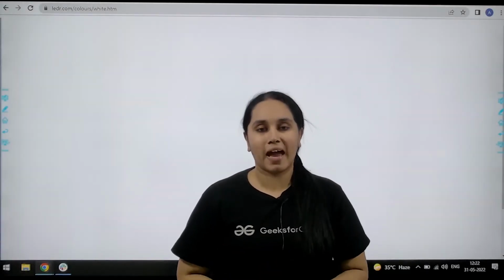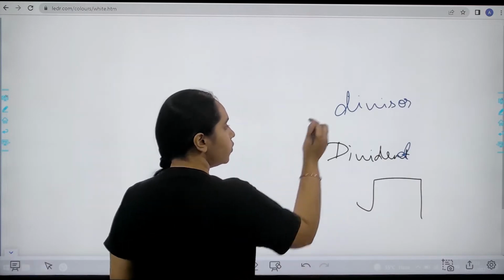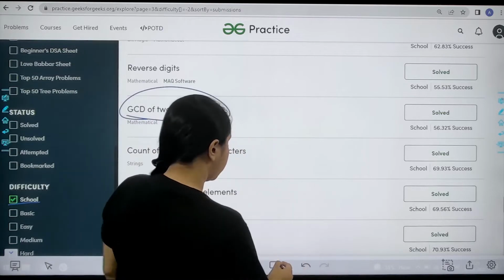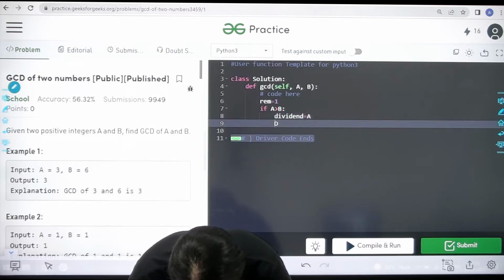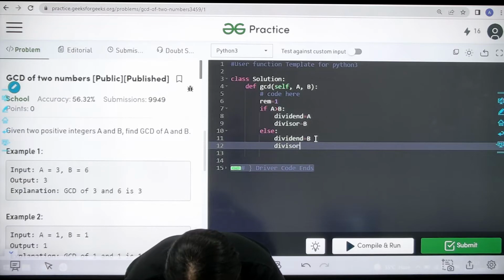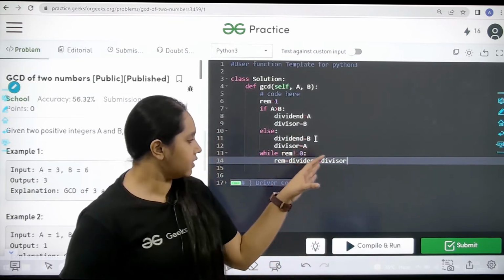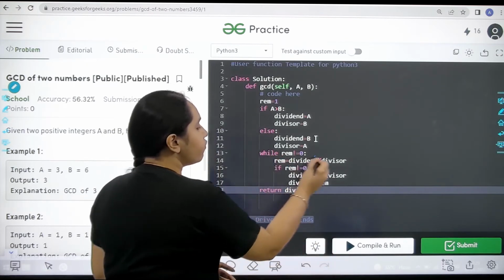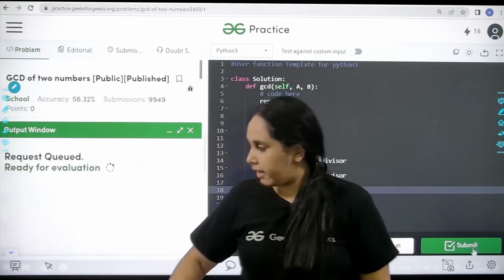GCD of Two Numbers | School Practice Problem | GeeksforGeeks School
Join Avneet Kaur as she solves the school practice problem: GCD of Two Numbers. This is a great way to improve your coding skills and analyze yourself.